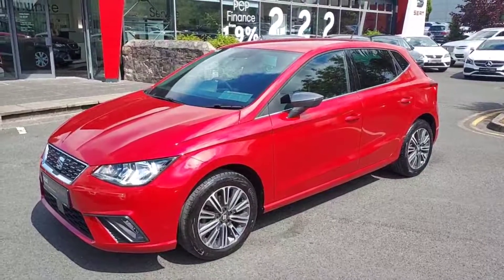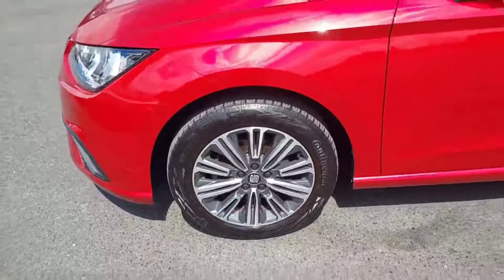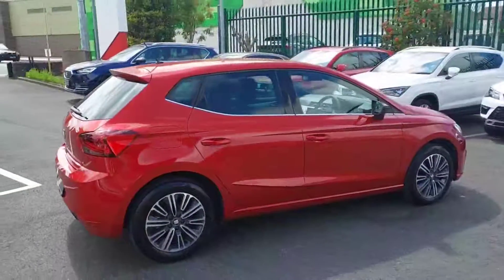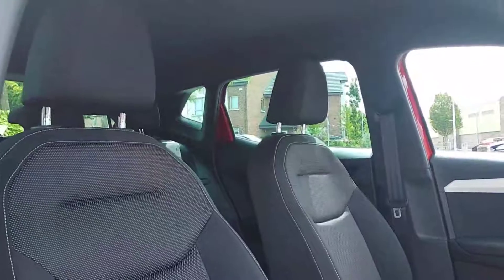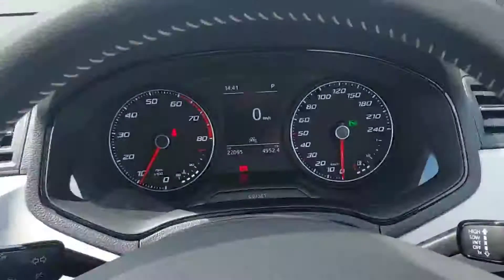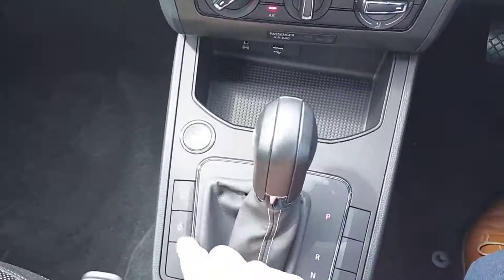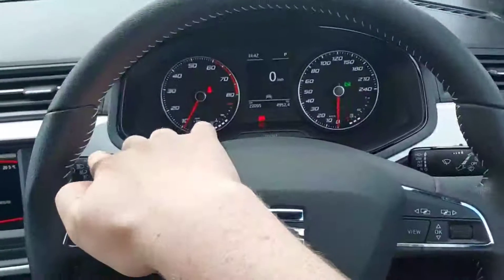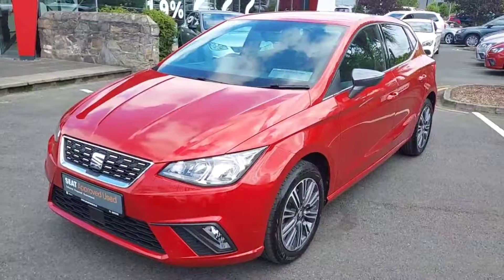202D1080 - 2020 SEAT Ibiza 1.0TSI 110hp DSG Xcellence 22,950